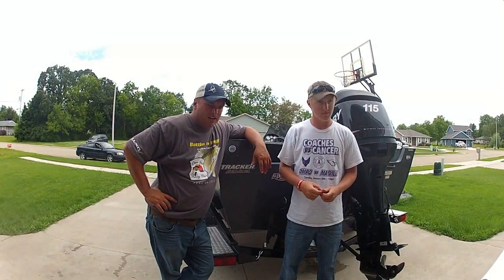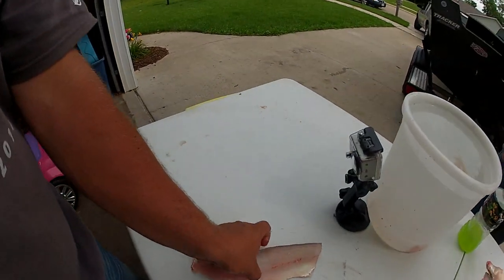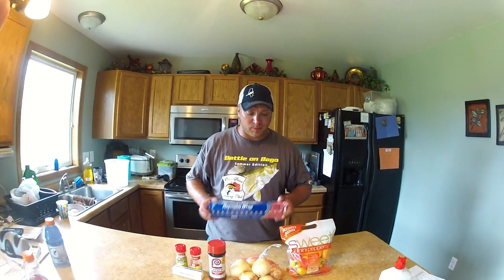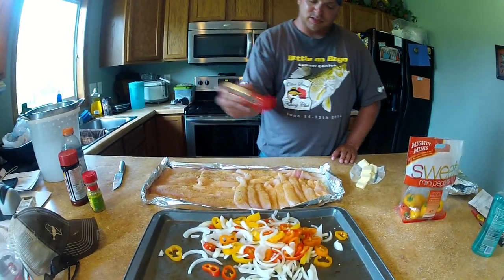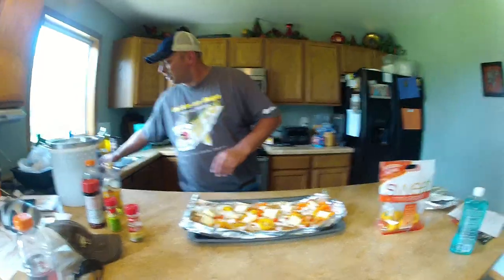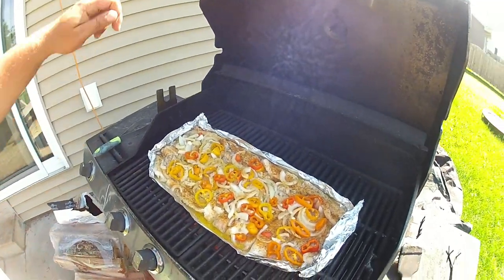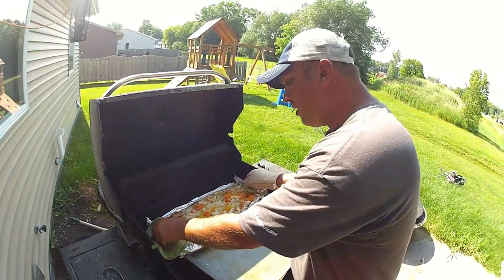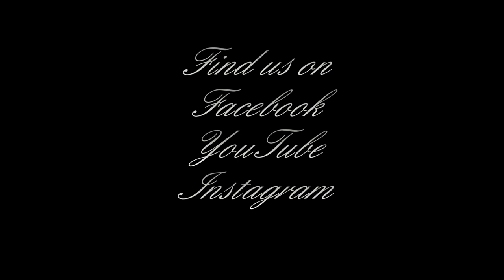How to grill Walleye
Here is a very easy and delicious way to grill up some of your fresh walleyes. Can use any fish really. Hope you enjoy